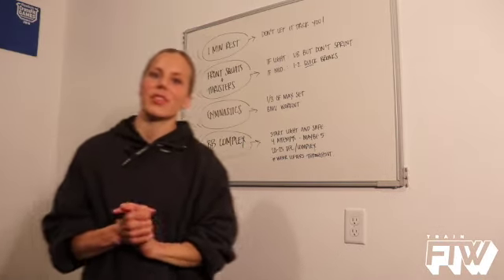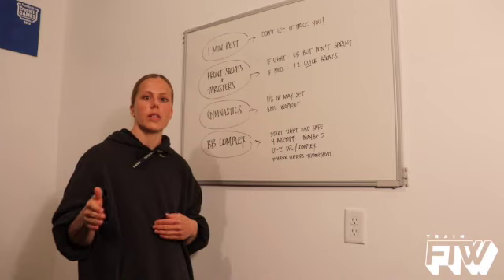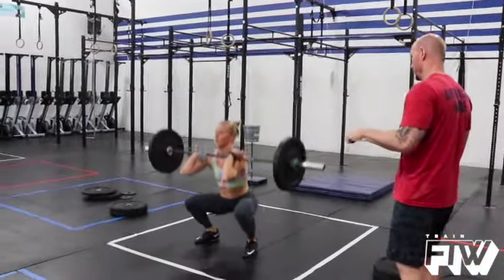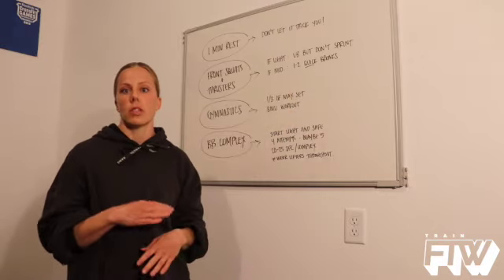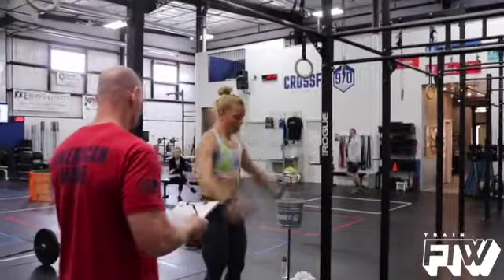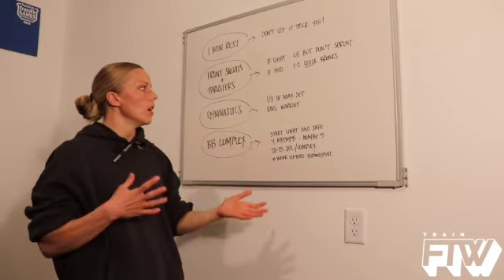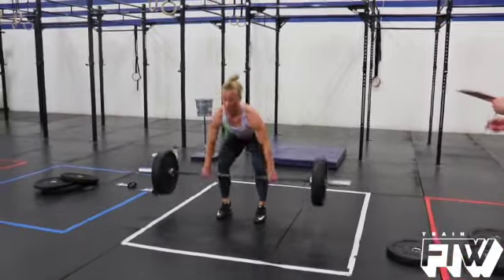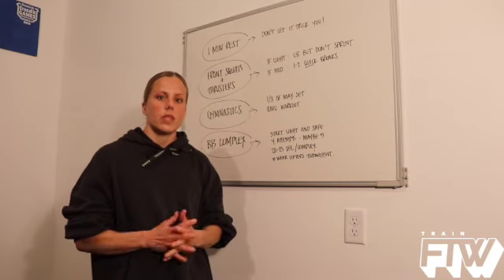Open Tips 21.3 and 21.4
Check out TrainFTW's YouTube cahnnel for over 2000 exercise demonstaration videos uploaded weekly. If your'e in your garage gym or at a big box gym, these videos will assist in getting you moving!